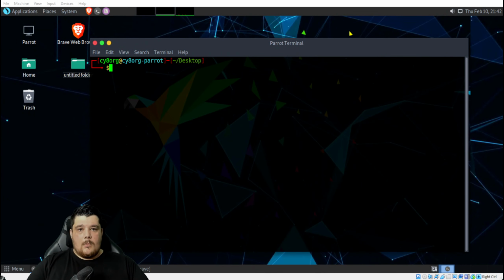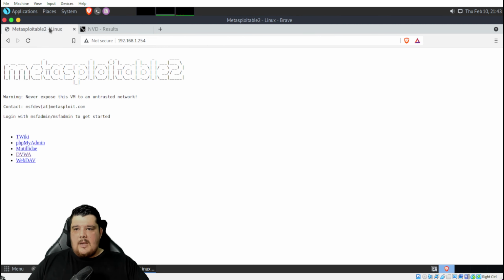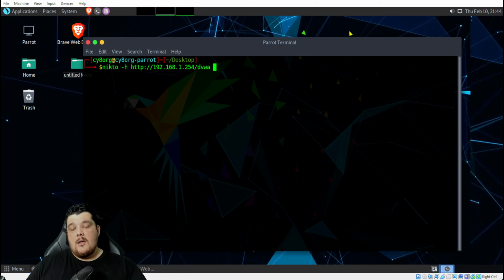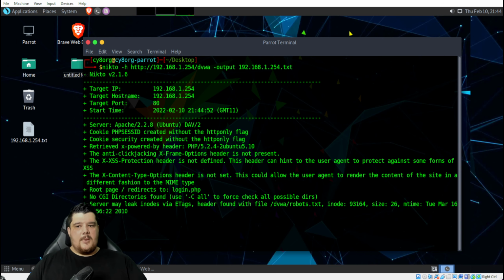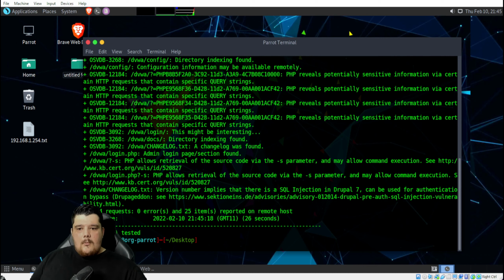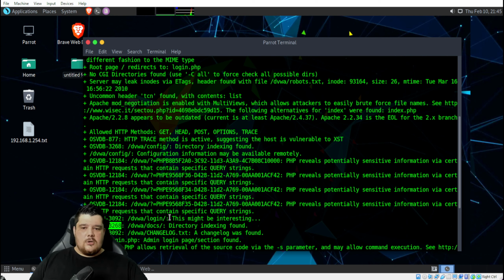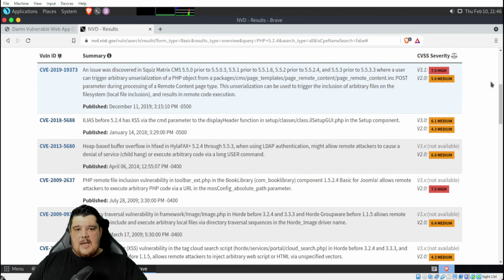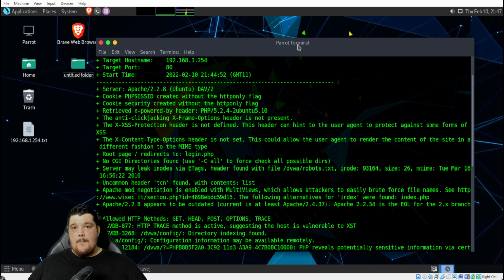Vulnerability Scanning with Nikto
In this episode, we're going to learn about basic vulnerability scanning using Nikto. You can use Nikto to scan for some common vulnerabilities for free!